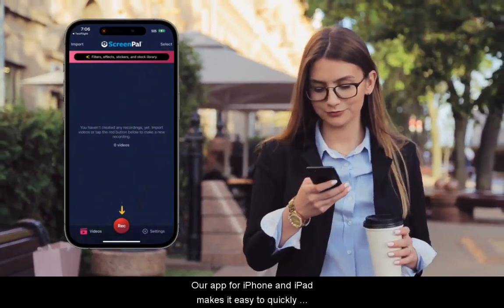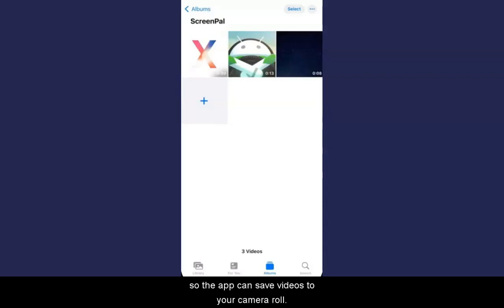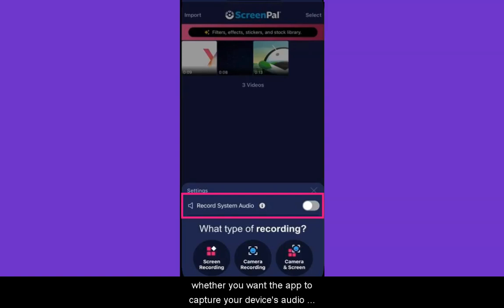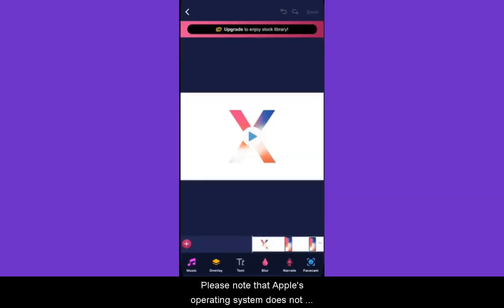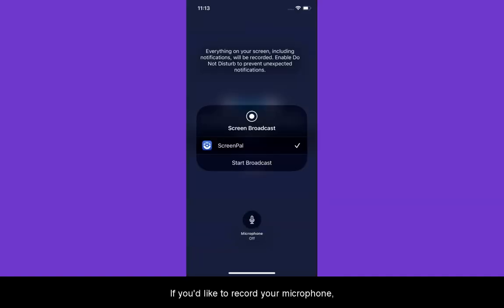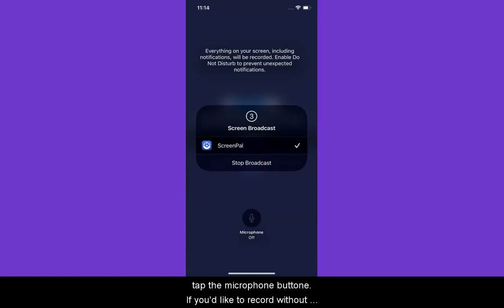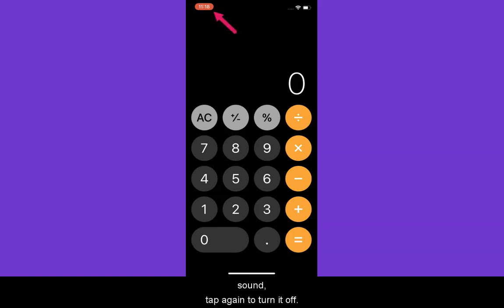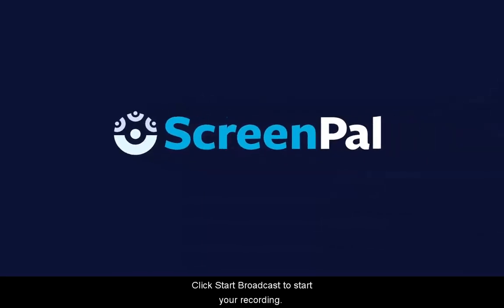iPhone and iPad Screen Recorder App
Use ScreenPal's easy screen recording app on iOS devices. You can download it from the App Store.